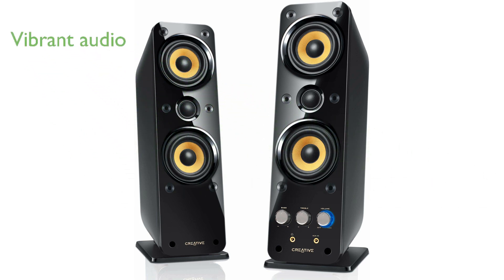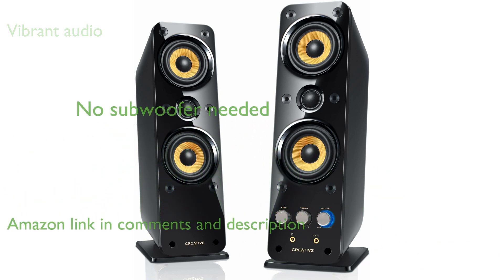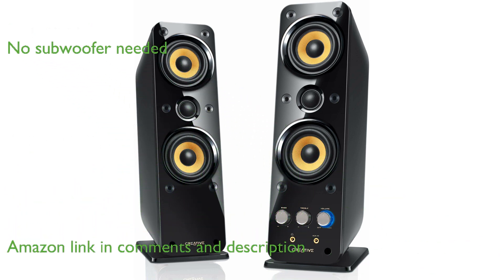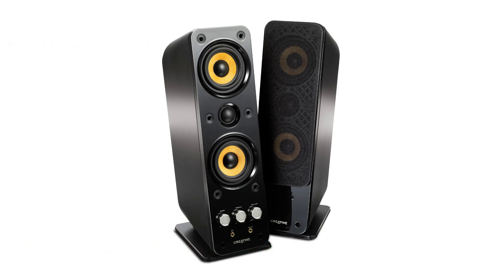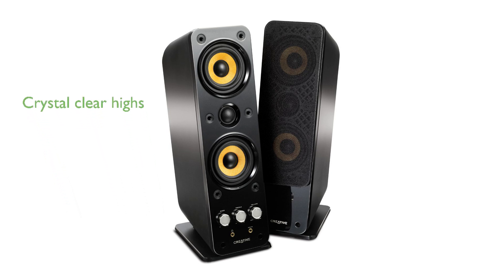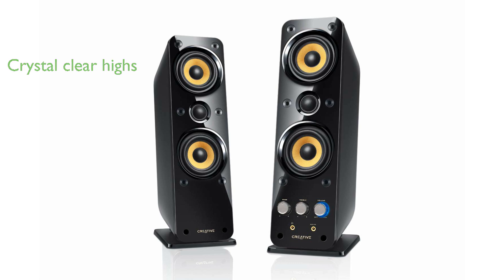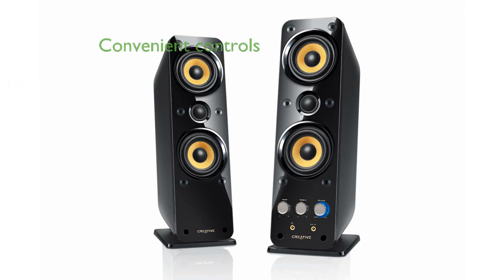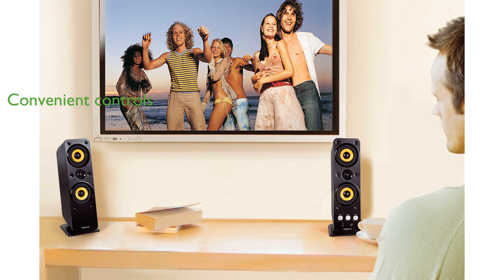REVIEW (2025): Creative GigaWorks T40 Series II. ESSENTIAL details.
The Creative GigaWorks T40 Series II offers vibrant audio that fills your room with rich, extended bass.

This speaker system features a three-driver Midrange-Tweeter-Midrange configuration with BasXPort technology, eliminating the need for a physical subwoofer.

The dual woven glass fiber drivers and silk dome tweeter ensure crystal clear highs and full range audio.

With an improved power output of sixteen watts RMS per satellite, the GigaWorks T40 Series II delivers exceptional sound quality.

Convenient front access to volume, bass, treble, and input jacks makes adjustments easy and intuitive.

The power-saving feature automatically puts the speaker on standby when no audio is detected, and wakes it up when audio is played.